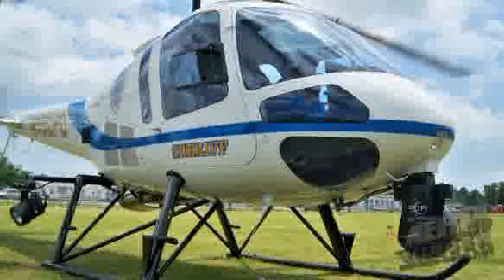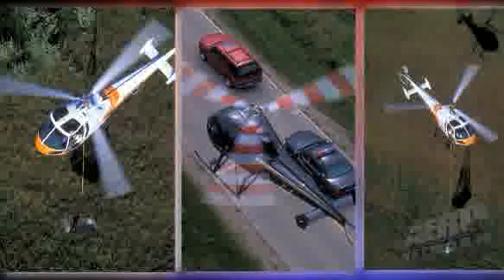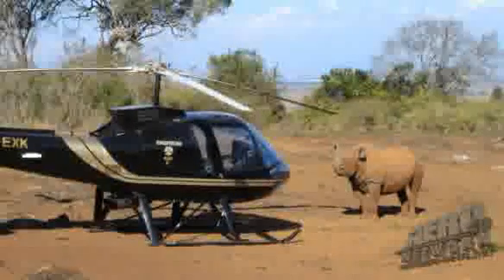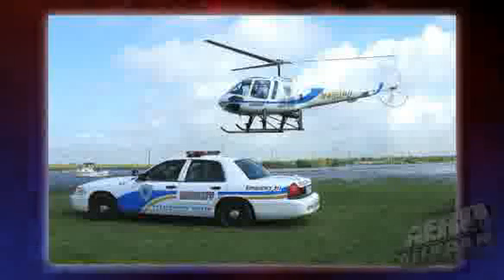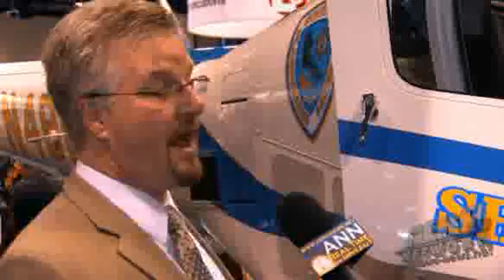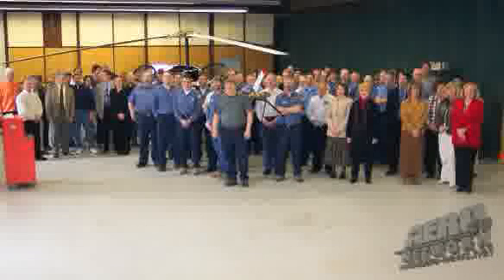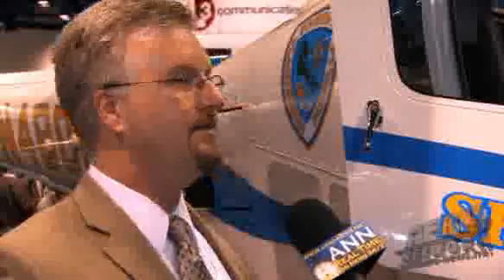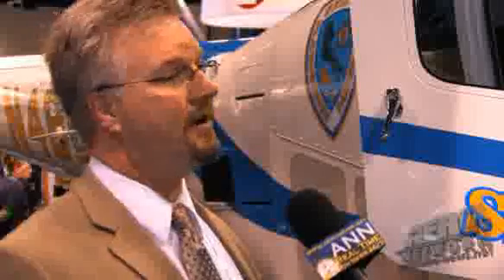Aero-TV Checks Out The Enstrom 480B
Not Just Another Pretty Set Of Rotors

While perusing the wares at HAI 2008, we had the chance to catch up with a helicopter that, frankly, rarely seems to get the attention it deserves.

Enstrom's 480B, a carefully updated and accomplished turbine helicopter may be one of the industry's best kept secrets but we're pleased to see that the secret seems to be finally giving way to more attention for a solid rotorcraft.

Enstrom tells us that the 480 series was developed to provide a more affordable, but equally competent, light turbine helicopter to a market historically dominated by the Bell 206B Jet Ranger and MD500. A thorough development program, which included three test aircraft and over 1500 hours of flight verification, led to FAA certification to FAR 27 standards in 1994. FAR 27 is a more current and rigorous certification basis than that achieved by the competitors in this class.

The moist recent iteration, the 480B series, has now been certified in 16 countries and has already been operated in 18 countries. With over 90 aircraft in the field now, the 480B is proving to be a popular choice for a wide range of applications, including personal transport, flight instruction, law enforcement, power line patrol, executive transport (charter), electronic news gathering, pipeline patrol, aerial photography, sightseeing, and cargo/passenger delivery.

The E-480B boasts a Gross Weight of 3,000 lbs, an Empty Weight (Std. Equip.) of 1,820 lbs, and a Useful Load of as much as 1,180 lbs. The 480B cruises as fast as 109 kts (TAS @ 3,000 ft./3000 lbs.), with a Service Ceiling of 10,000 ft (at 3000 lbs.). The 90 gal fuel capacity offers a max range of 370 NM at 3000 ft (with an endurance of 4.5 hours). The Enstrom is powered by a 420 SHP Rolls-Royce 250-C20W Turbine offering a Max Rate of Climb (@ SL/3000 lbs.) of 1,600 fpm. Hover ceilings measure out at 12,300 ft (HIGE at 3000 lbs.), while the Hover Out of Ground Effect (HOGE) capabilities are tagged at 5400 feet (again, at 3000 lbs).

Hover On In ...